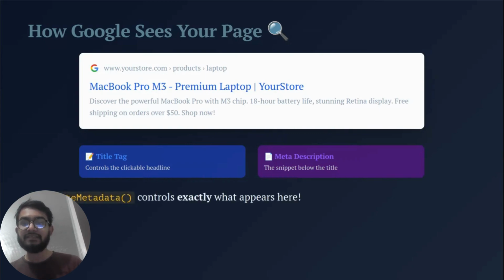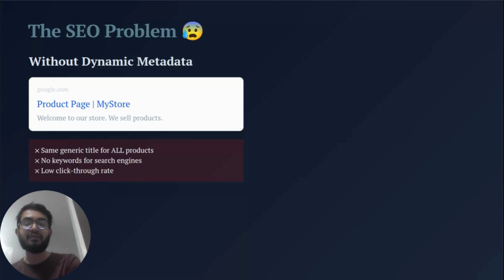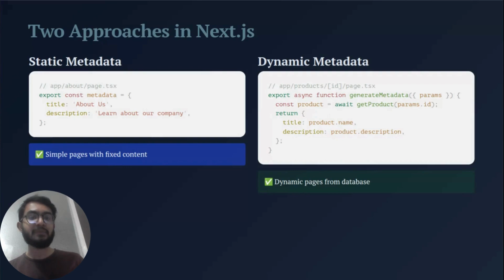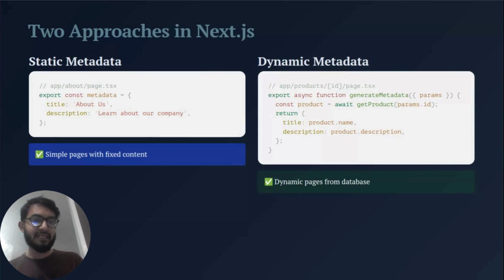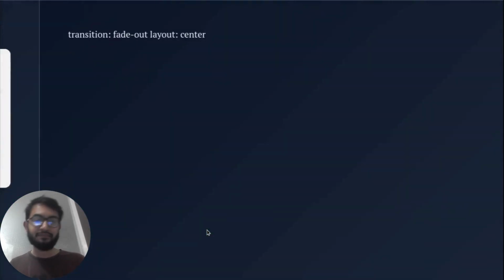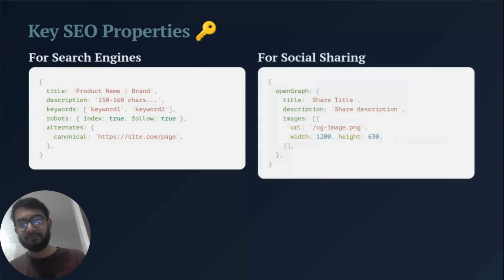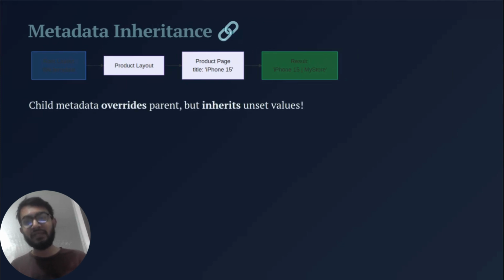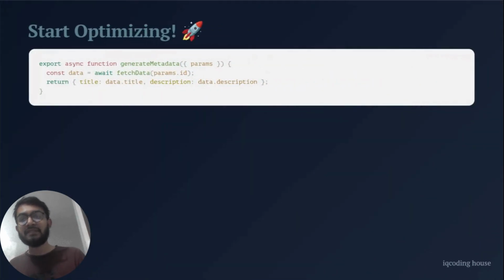Next.js generateMetadata() Tutorial - SEO for Dynamic Pages (2025)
🔍 Learn how to use generateMetadata() in Next.js to create perfect SEO for every dynamic page automatically!

In this tutorial, you'll learn:
✅ What generateMetadata() does and why it matters for SEO
✅ Static vs Dynamic metadata in Next.js App Router
✅ How to fetch data and generate SEO dynamically
✅ OpenGraph & Twitter cards for social sharing
✅ Best practices for titles, descriptions & keywords

Whether you have 10 products or 10,000 - generateMetadata() ensures each page is perfectly optimized for Google!

⏱️ Timestamps:
0:00 - Introduction
0:30 - How Google Sees Your Page
1:15 - The SEO Problem
2:00 - Static vs Dynamic Metadata
3:00 - generateMetadata() in Action
4:30 - OpenGraph & Social Cards
5:30 - Best Practices
6:30 - Summary